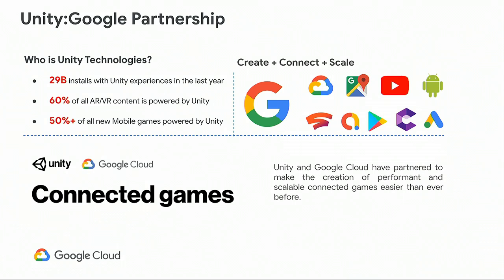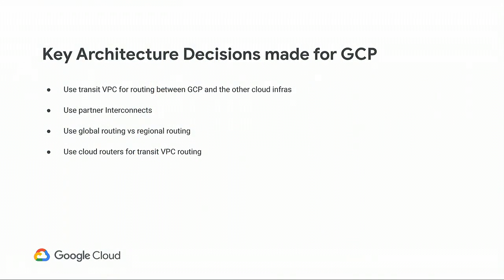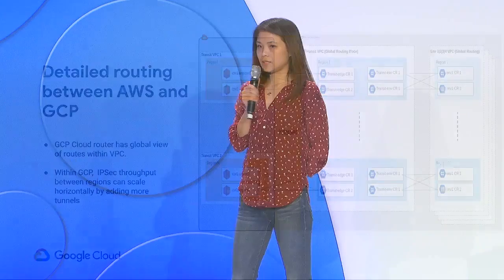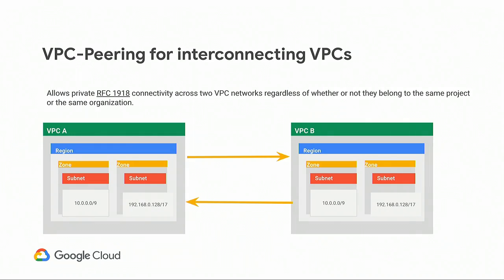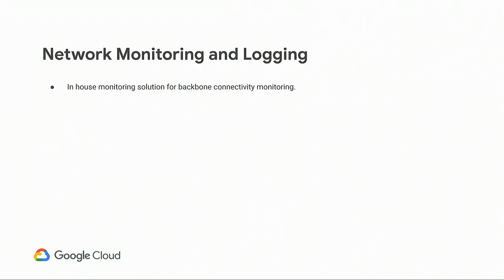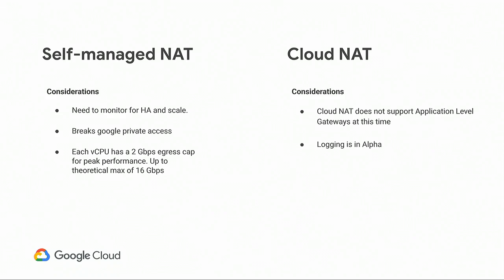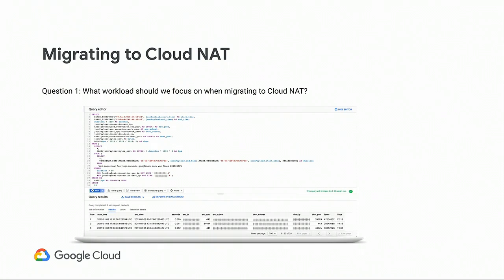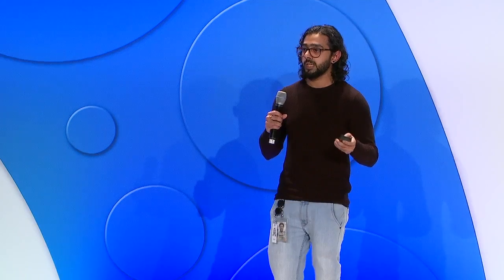Networking on Cloud: Unity's Networking Journey on GCP (Cloud Next '19)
Unity has a global team across five continents with over six business units that have more than 50 aggregated services managed by different teams. Now what makes this migration journey interesting is that the entire infrastructure and security was managed and enforced by a team of four people. The network design was complex, as every workload had different SLAs and security requirements. Hence, careful network planning was required, from IP addressing to HA, DR, shared services, and security policing. But the hardest part was its enforcement and automated deployment as the team's requirements changed. This was made possible through a web application created by the Unity team that takes user input and automates project creation, firewall rules, service accounts, and more by triggering a pull request, which further triggers TF code deployment. In addition to this, Unity used only open-source software (Quagga running on VMs and FRRouting router as containers) and cloud routers to connect across different cloud vendors without compromising on enterprise-grade SLA and hence saving money on hardware and license costs.

Speaker(s): Davis Pynadath, Ananth Sundarrajan, Ariel Wei

Session ID: ARC213

product: Cloud - General; fullname: Davis Pynadath, Ananth Sundarrajan, Ariel Wei; event: Google Cloud Next 2019;